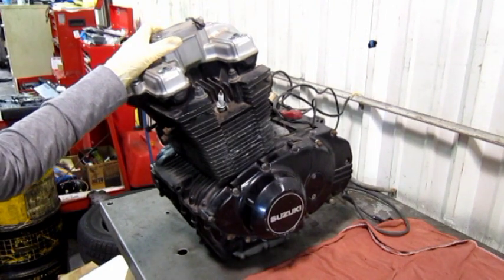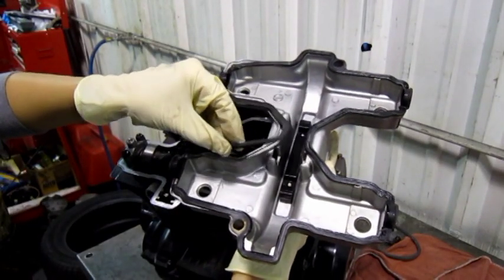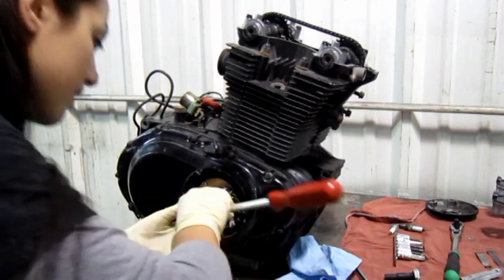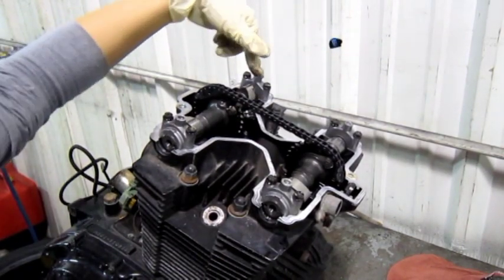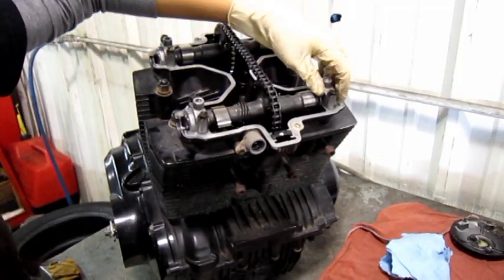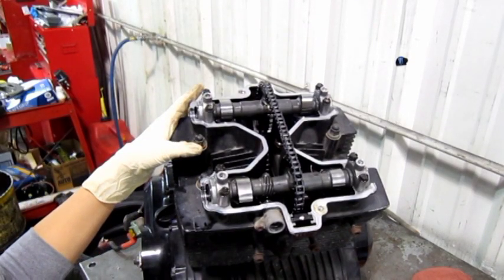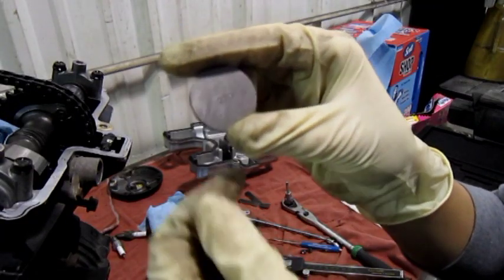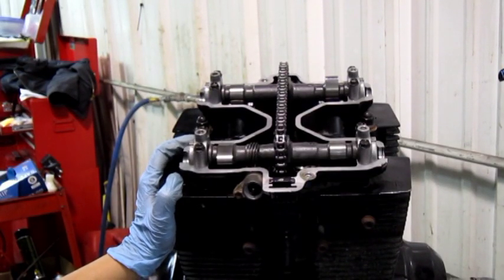Suzuki GS500 Valve Check Procedure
Checking the valve clearance using the engine timing mark method found in the repair manual.

Note:  This video was edited out of the footage from a top end rebuild, some of the commentary may not make sense in this context.